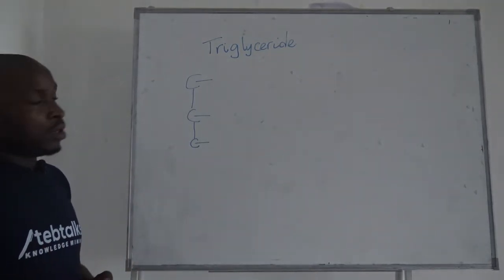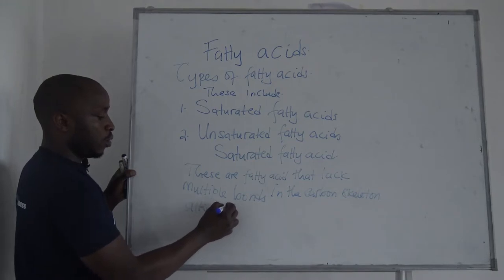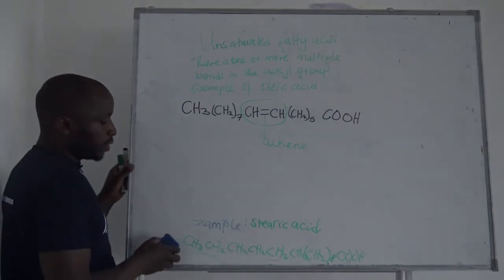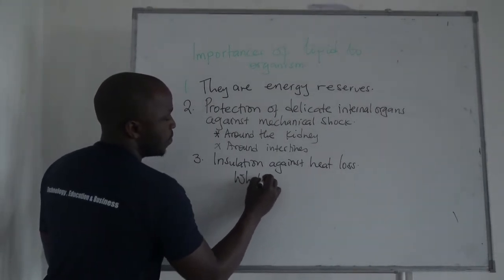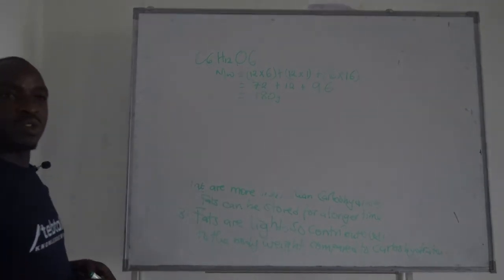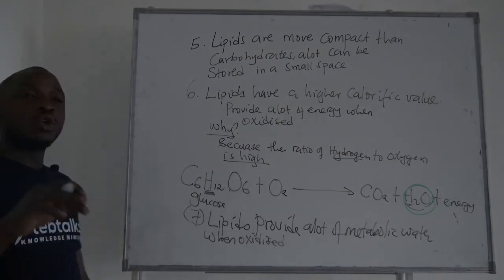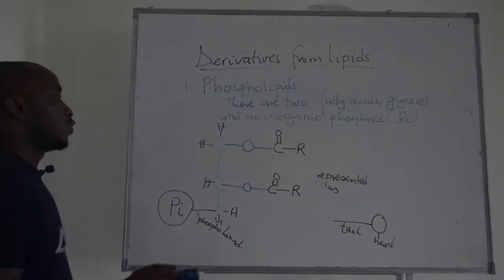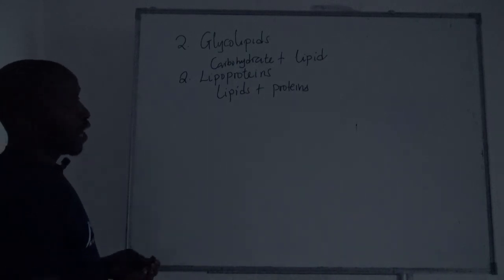Chemicals of life